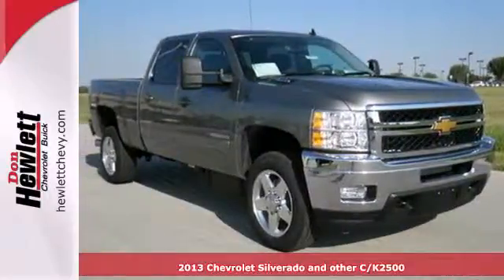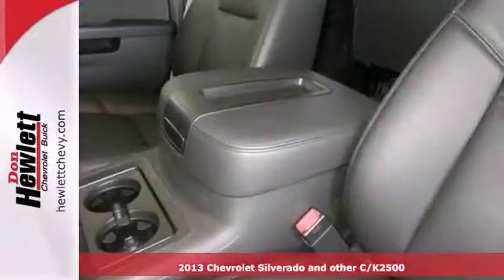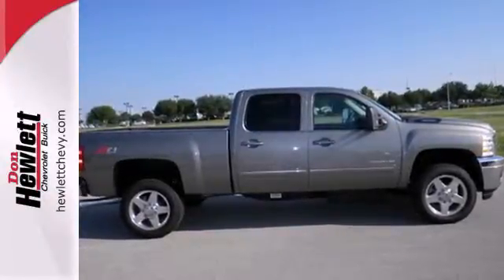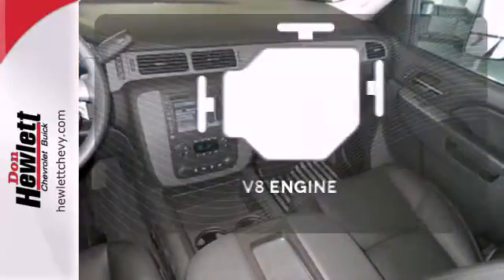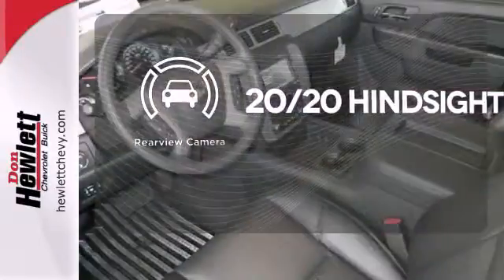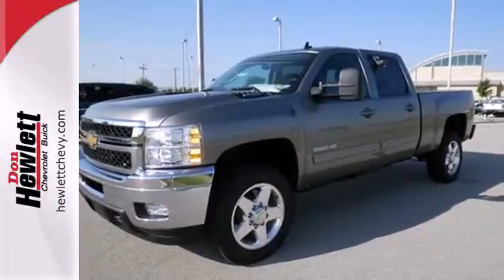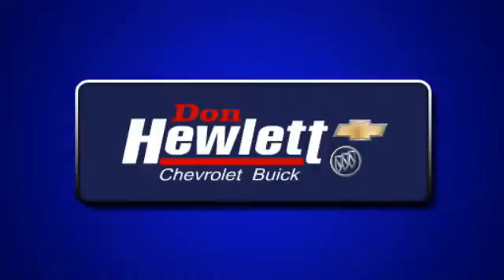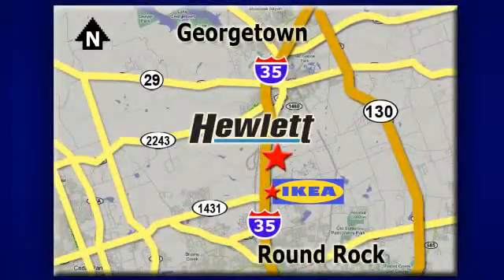2013 Chevrolet Silverado and other C/K2500 Austin Round-Rock Georgetown, TX #132433 - SOLD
Year: 2013
Make: Chevrolet
Model: Silverado and other C/K2500
Trim: LTZ
Engine: 6.6L V8 Diesel
Transmission: Automatic 6-Speed
Color: 16 Graystone
Interior: Ebony Lea
Stock #: 132433